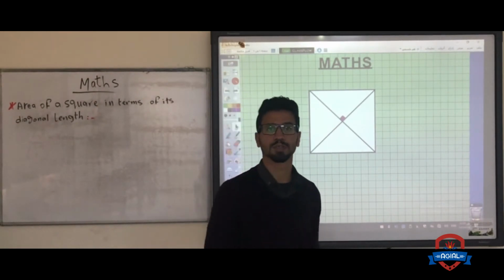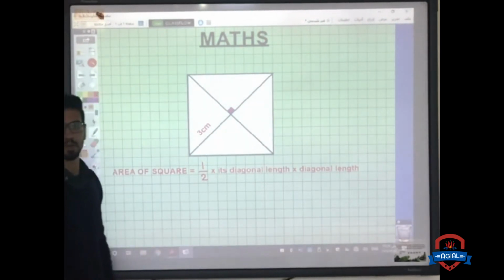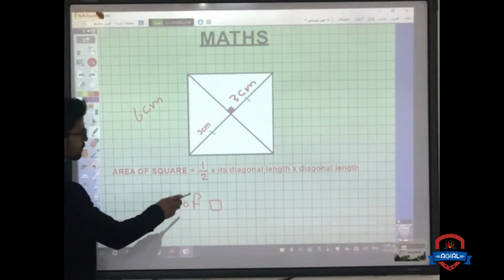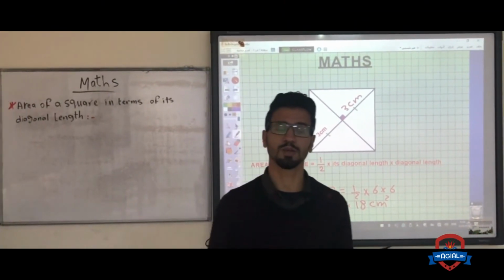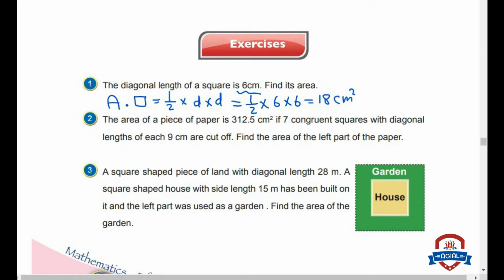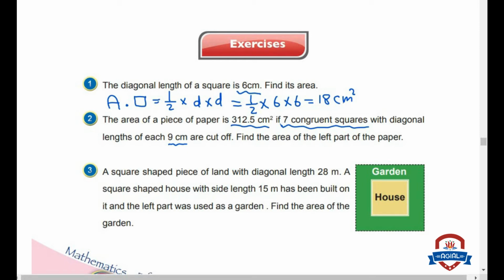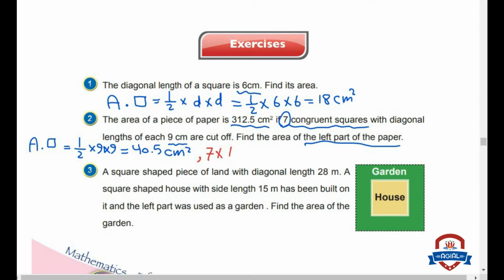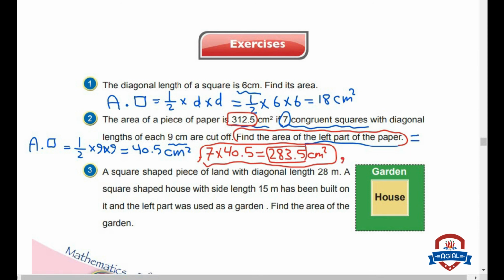Primary 5 - Math - Unit 3 - Lesson 3 - Area of square in terms of its diagonal